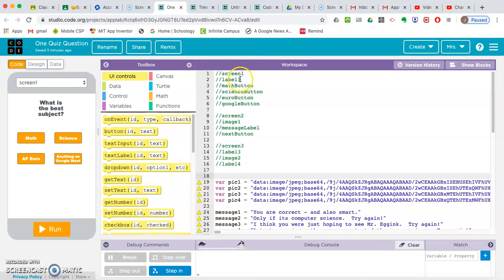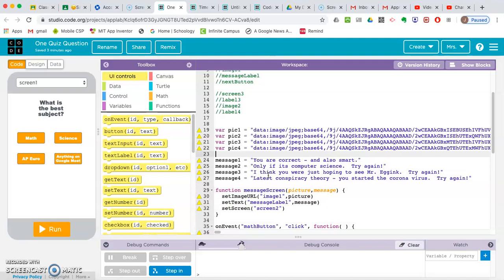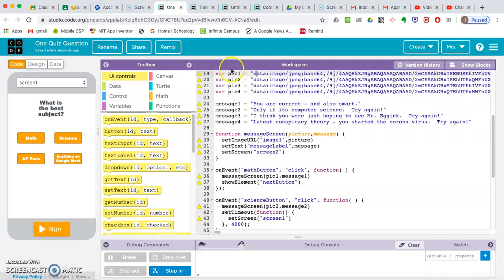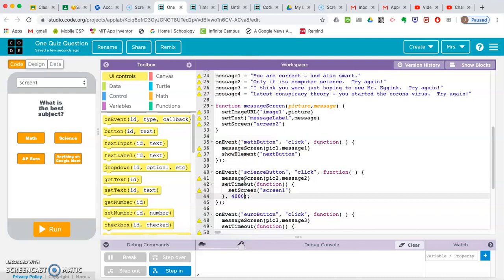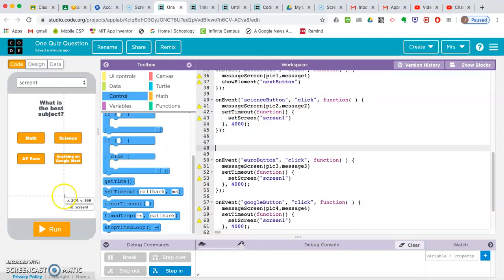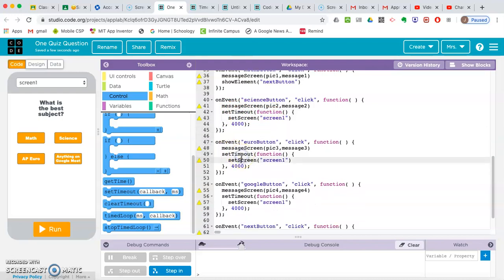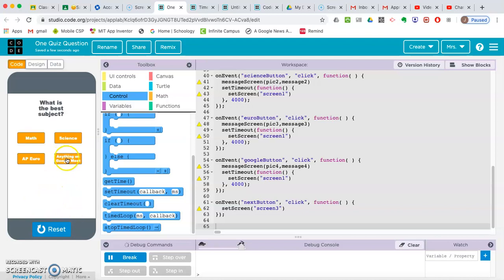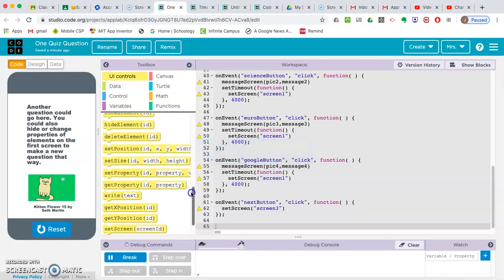App Lab - Quiz App Example